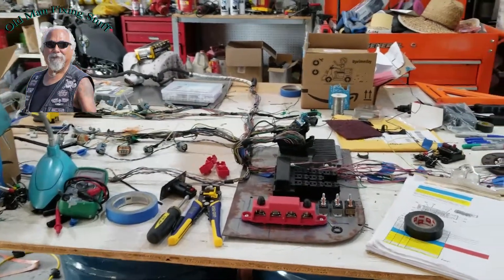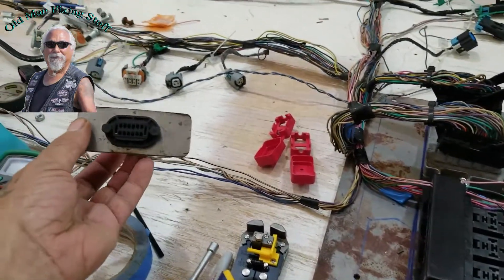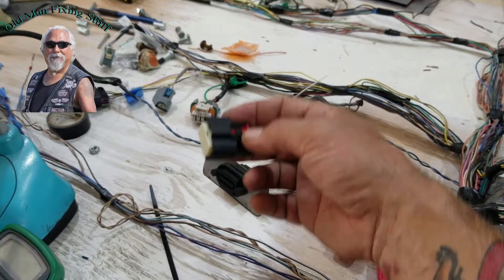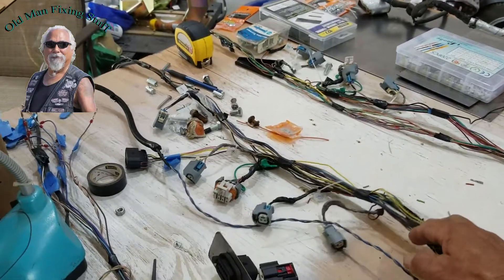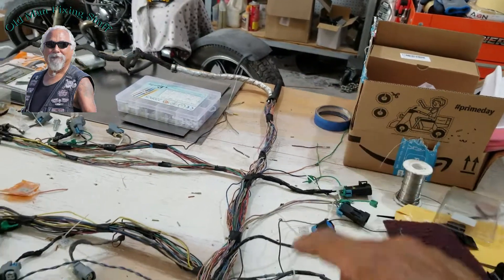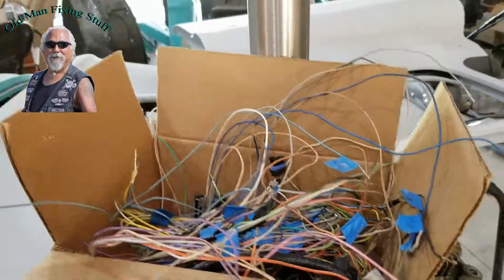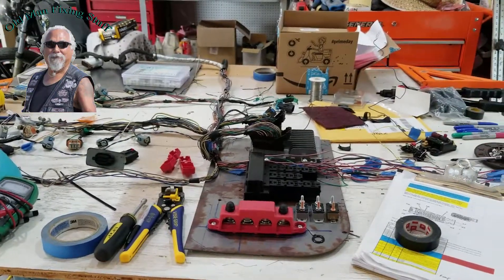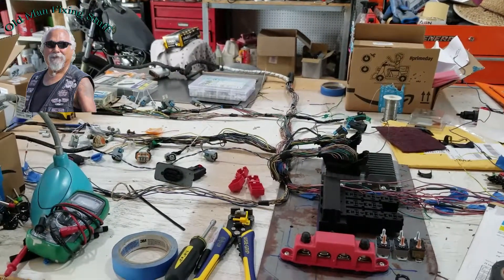LS engine wiring harness rework 14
Update the X1 and X2 connectors are done. Next steps.